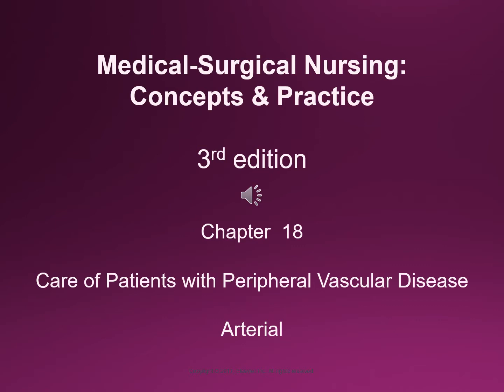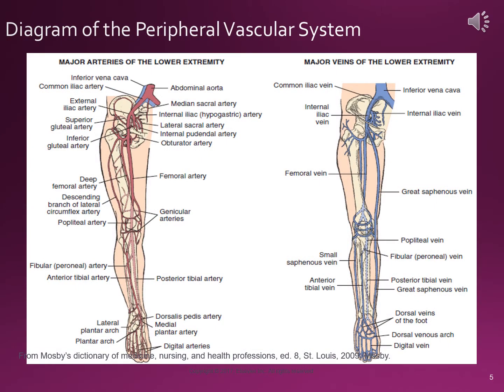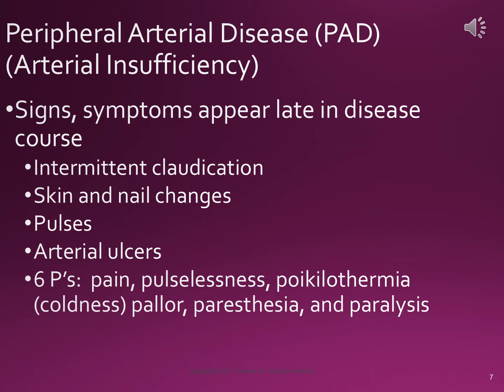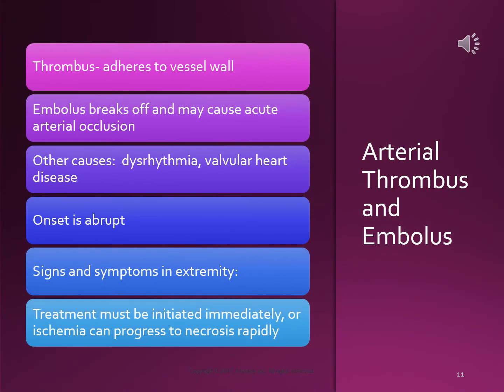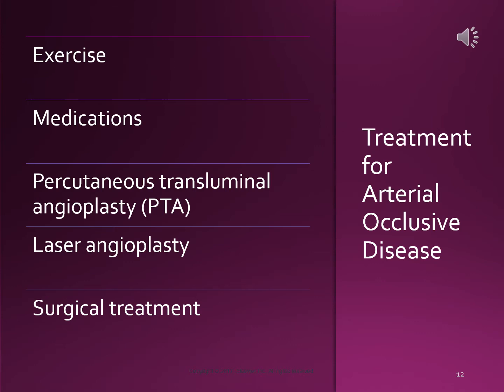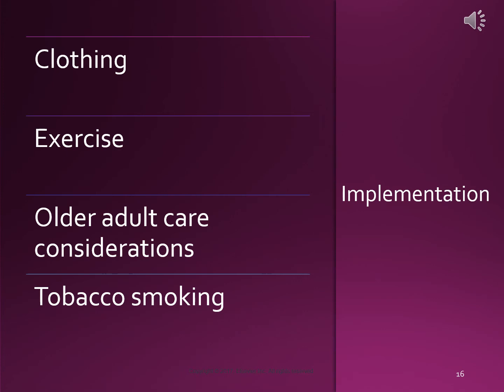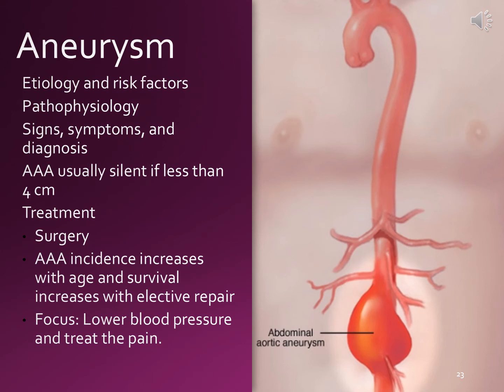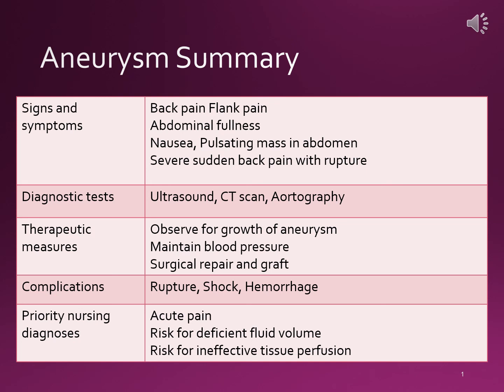Chapter 018 Peripheral vascular disease Arterial video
Lecture on peripheral arterial disease from deWit Medical Surgical Nursing Ch 18